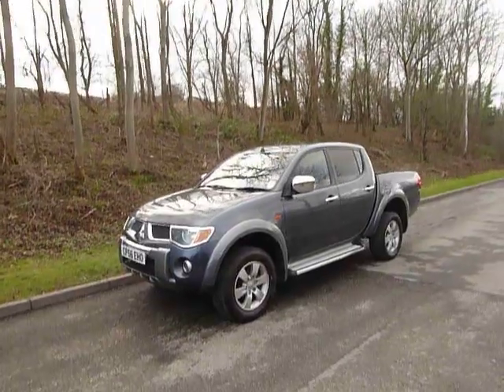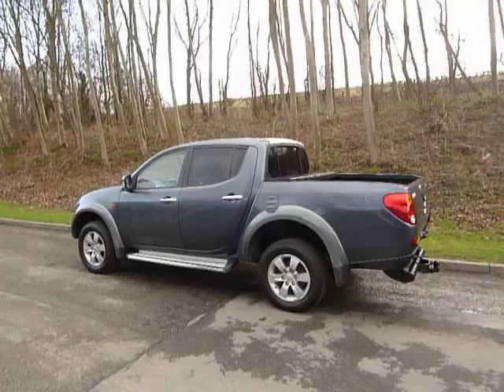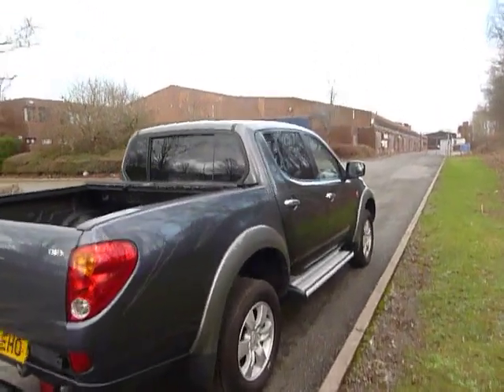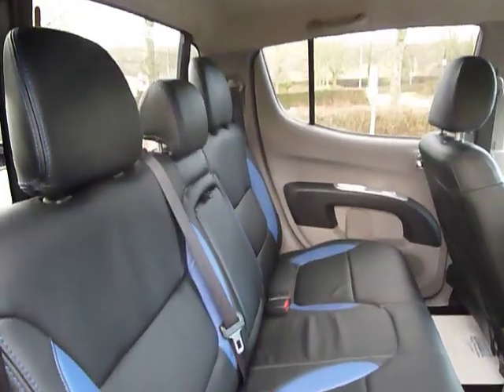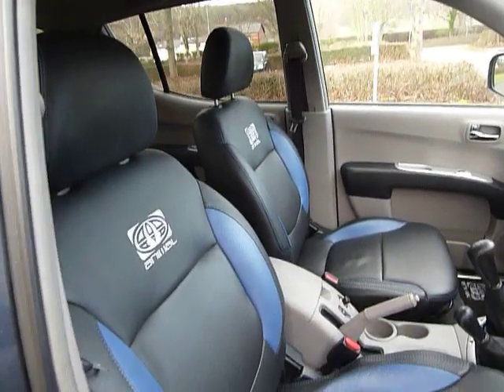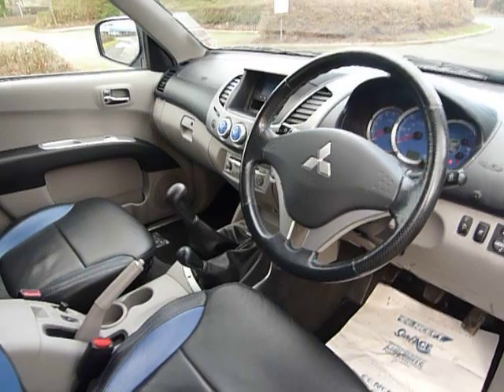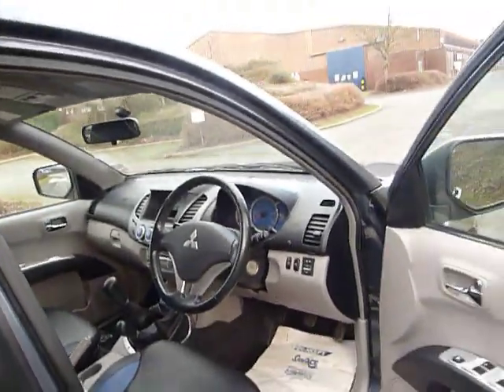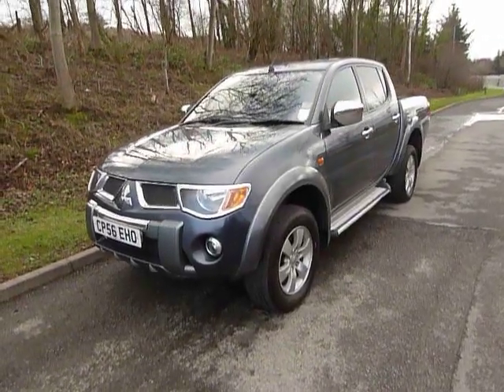Mitsubishi L200 CP56EHO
CP56EHO Mitsubishi L200 Animal DI-D D/C 2.5 pick-up grey diesel manual load liner and roll shutter fitted 48741 miles